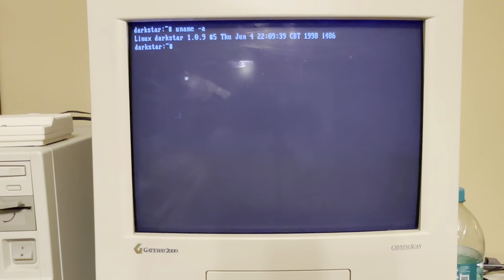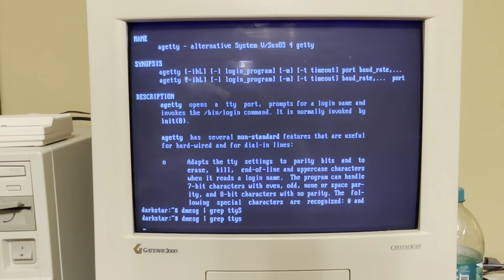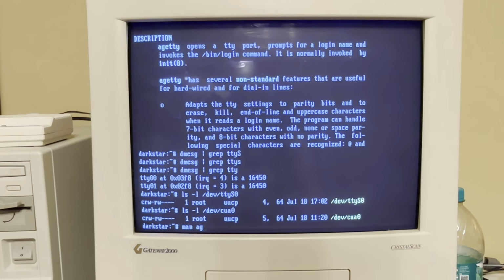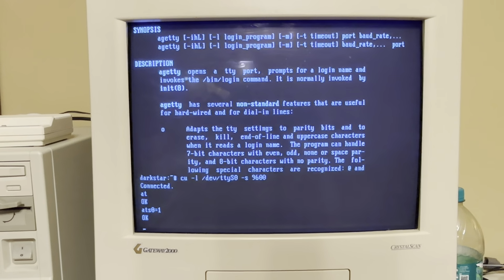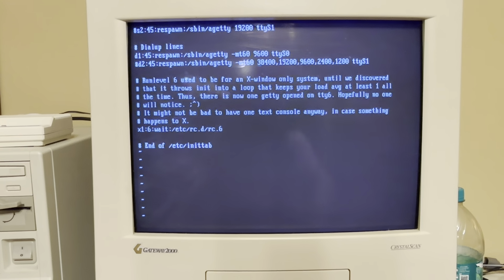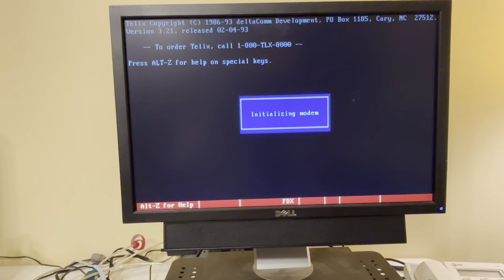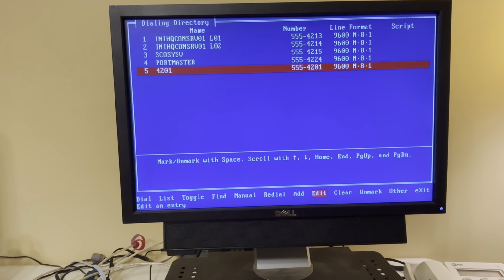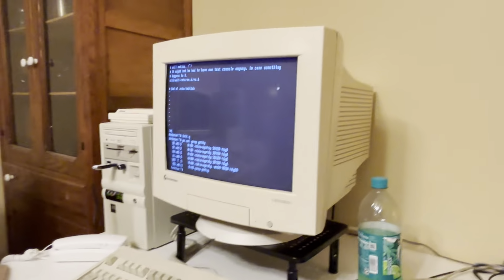Dial-in on Slackware 2.0, Linux 1.0.old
Got dial-in working on the old Linux Slackware box, here’s the basic config.